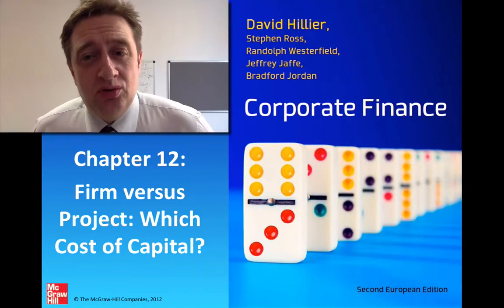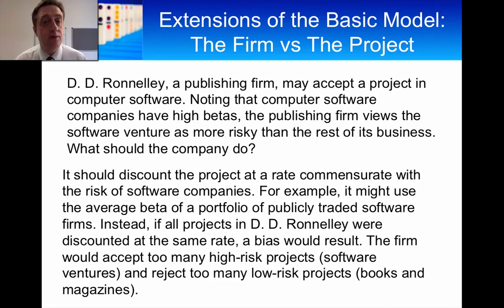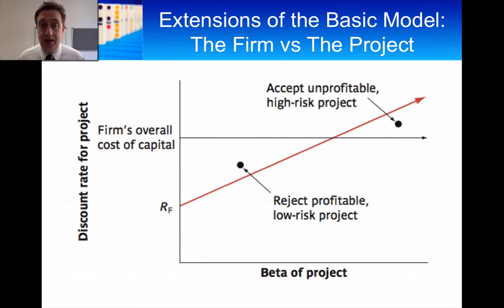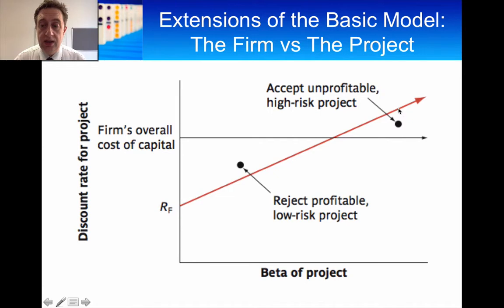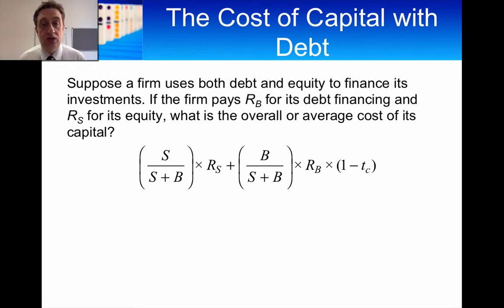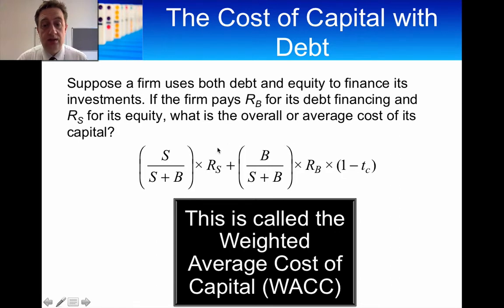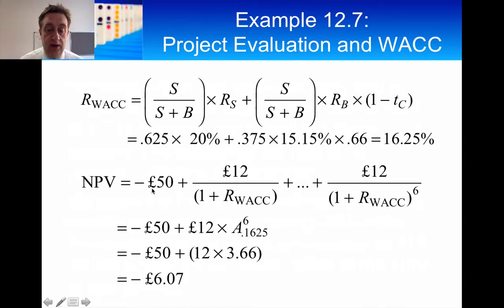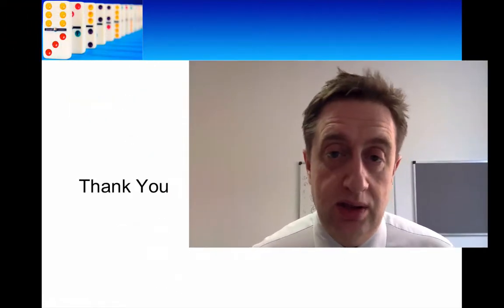Firm vs Project Cost of Capital in Capital Budgeting